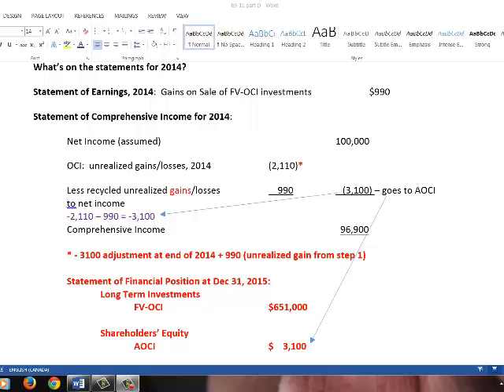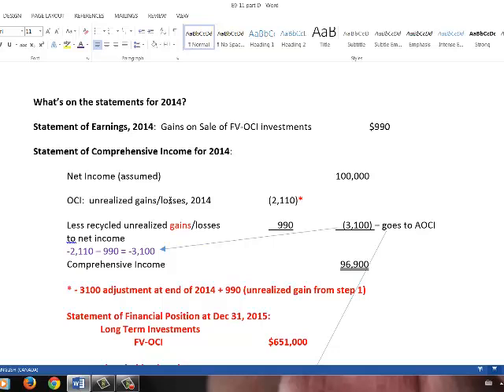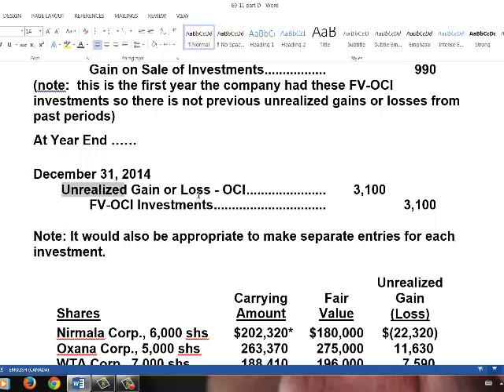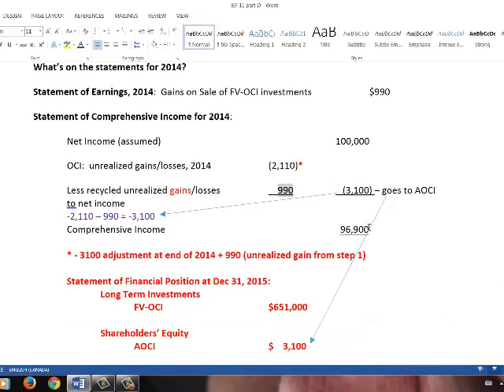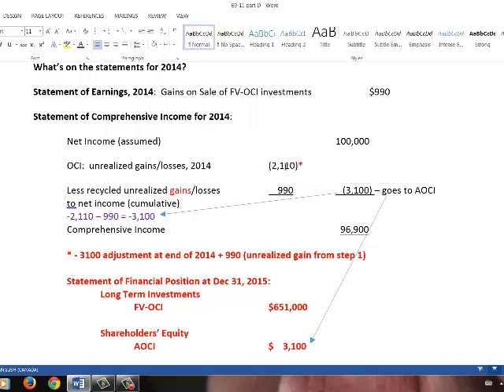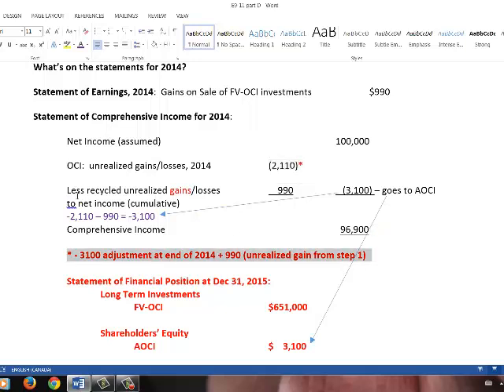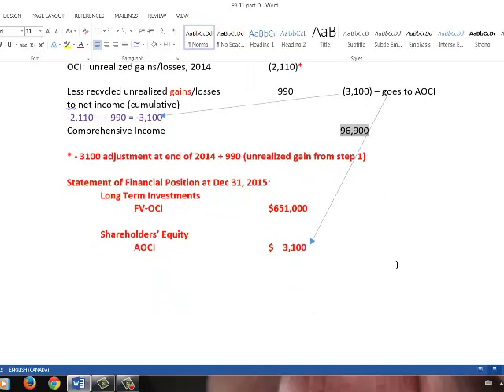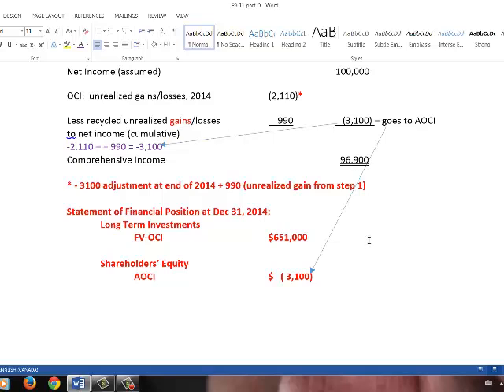E9-11 Statements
This video show you how to calculate amounts of financial statements for FV-OCI Investments